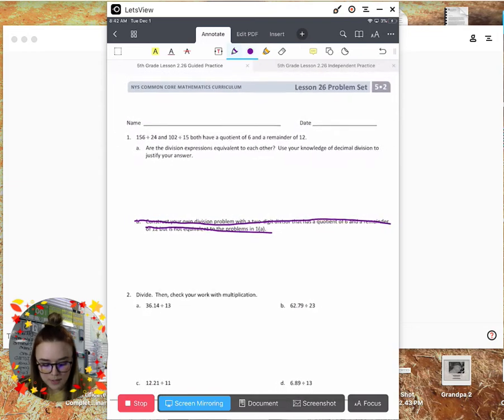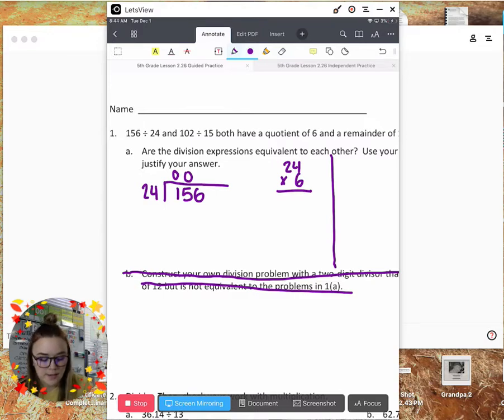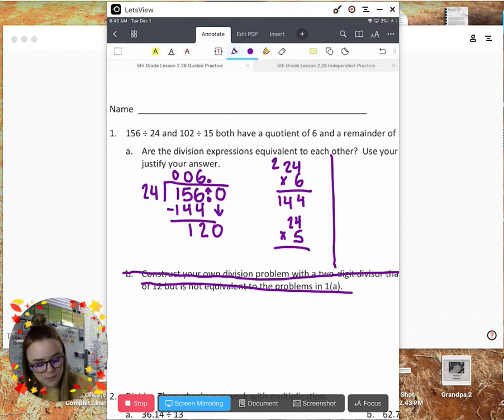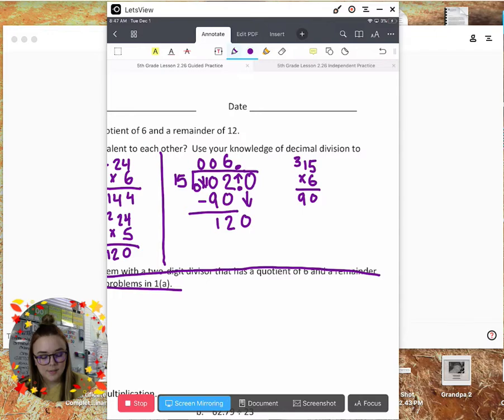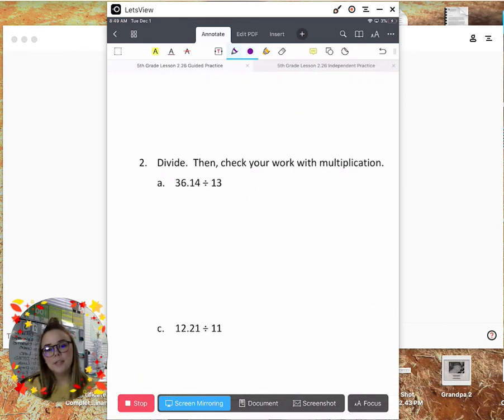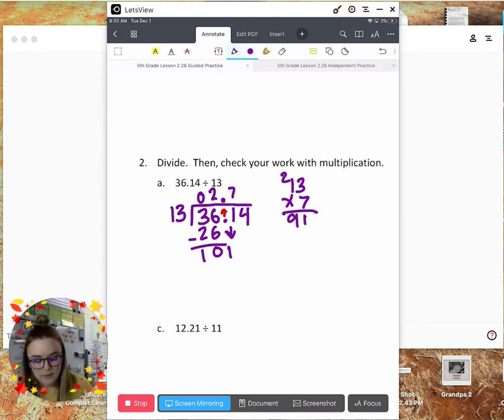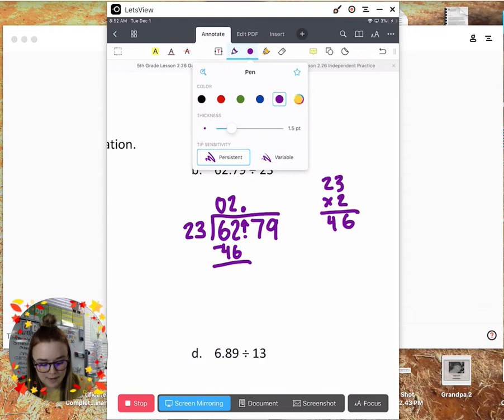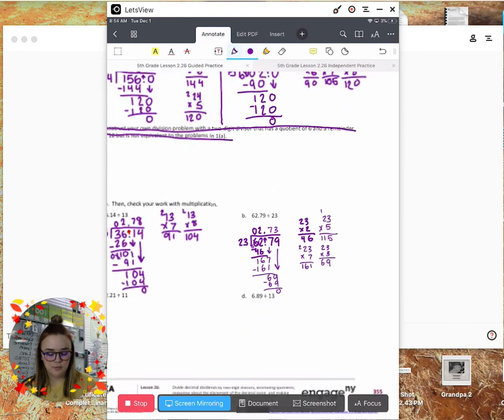5th Grade Lesson 2.26